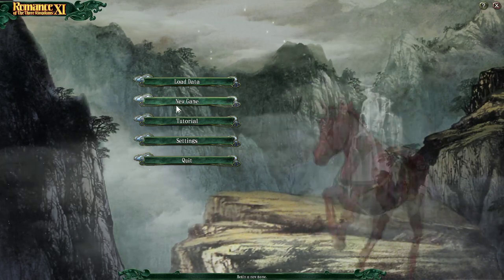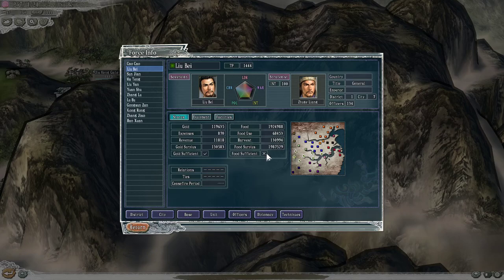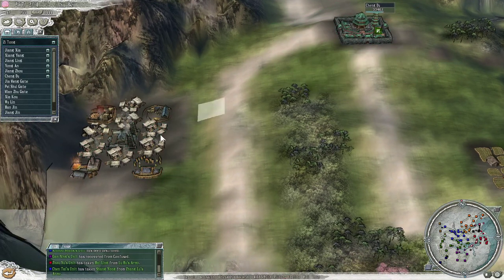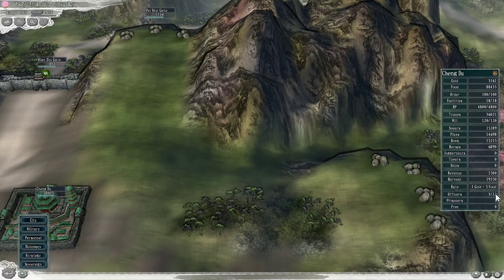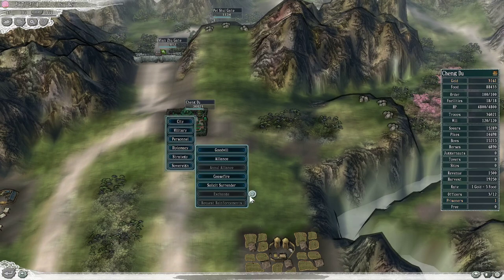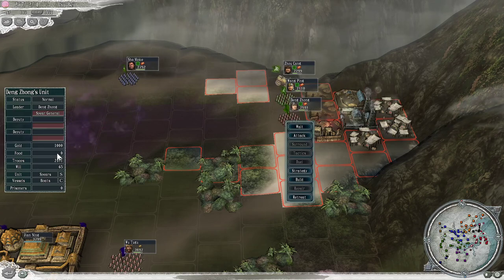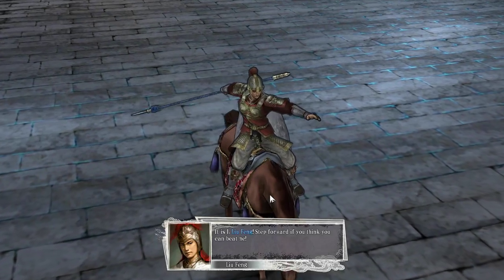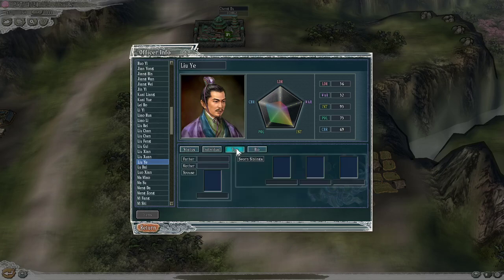Romance of the Three Kingdoms XI - Introduction & Mini Tutorial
I've been looking for a game to add in viewer created characters for a while now and think this one will be fun to give a try.  Feel free to submit your characters here or on the discord server's ROTK XI specific channel and pay attention to mandatory versus optional options to make my job a bit easier ;)

The Discord server has the submission rules summarized from the video as well.